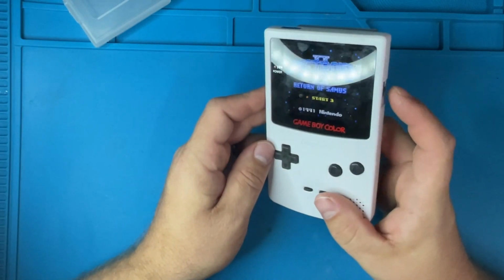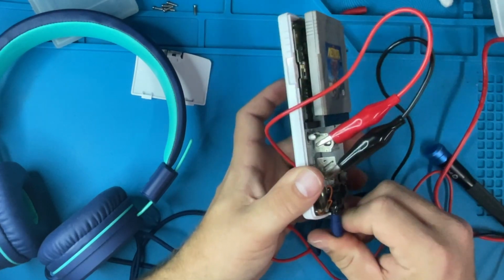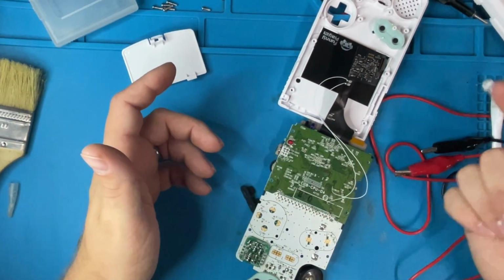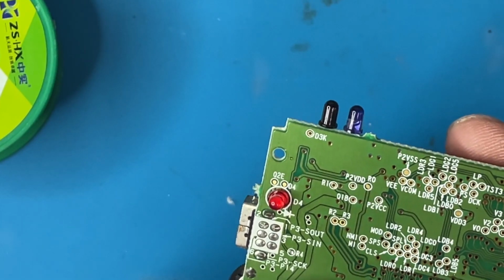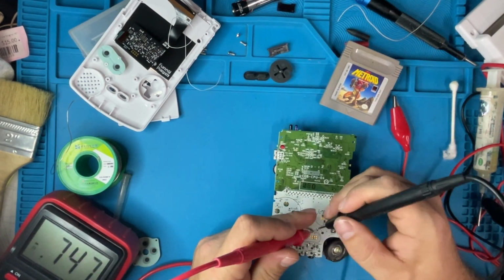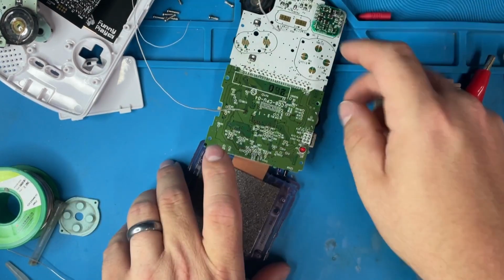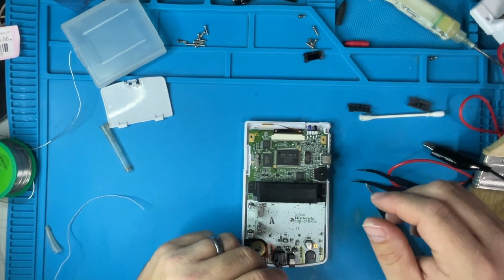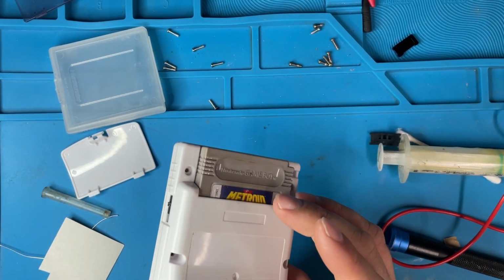Modded Gameboy Color Fix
I've ended up posting my journey on YouTube of my business startup in my garage. Called LvlUp Videogames. It's been a fantastic way to learn and get great feedback from customers.

Don't Forget To Lvl  UP!

Video Game System Parts:
M92T36 Charging Chip Switch/Switch Lite
PVR-802W PS2 Slim Laser

Repair Tools:
No Clean Flux Paste
Thermal Paste, SYY 15 Grams
21.6x13.8 Large Silicone Soldering Mat
Push Down Empty Lockable Pump Dispenser
Yihua 853D Hot Air Soldering Station
YIHUA 948 Standard Desoldering Station
32oz 99.9% Isopropyl Alcohol

Shipping Tools:
Box Resizer/Utility Knife
Poly Bags
9x6x3 Shipping Boxes
16x12x6 25 Bundle Corrugated Box

Store Items:
Cash Register
10 Pack Receipt Rolls 3_1/8x230
TSP143IIIBi Bluetooth Thermal Receipt Printer
6 Pack Slatwall Shelf
4 Pack Linkable LED Utility Shop Light
5 Layer Organizers And Storage
6 Layer Organizers And Storage
7Layer Organizers And Storage
6-inch USB Desk Fan

Game Room:
40" XL Media Storage Cabinet
26" Media Storage Cabinet